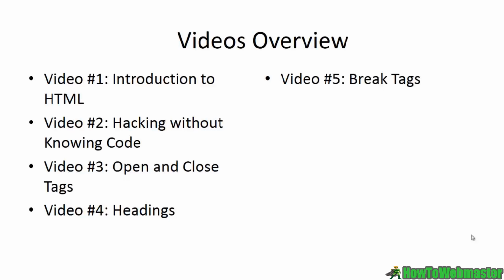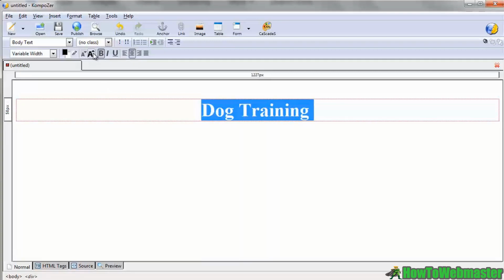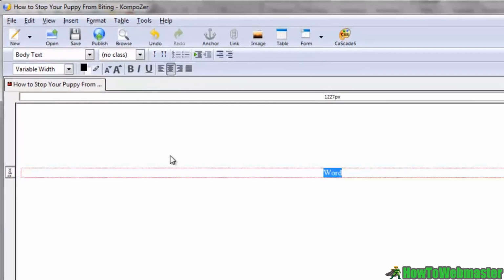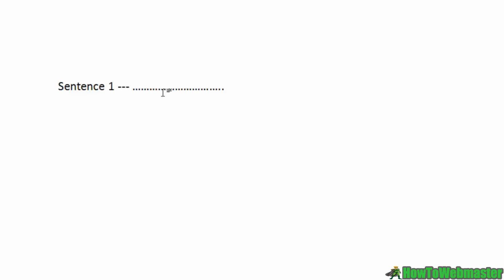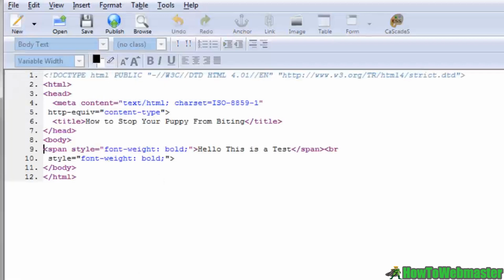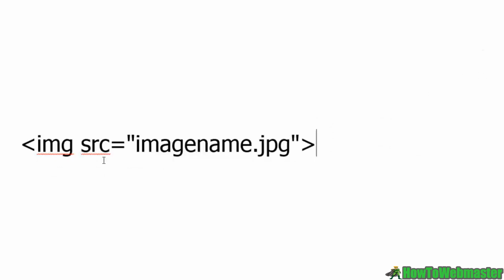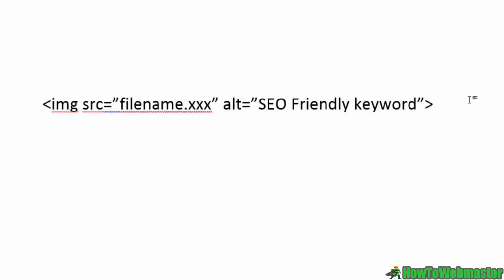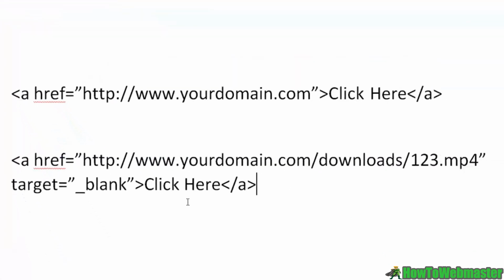Learn HTML Tutorial for Beginners - Training Course For Web Marketers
In this 1 hour HTML training course for web marketers, you will learn everything you need to quickly get started in the world of internet marketing. HTML is an essential knowledge that will separate you from the pack of other marketers on the web. So many aspects of internet marketing relies on HTML such as creating landing pages, editing basic site codes, adding conversion codes (PPC, paid traffic etc), adding analytic codes, split testing pages, and much much more!

This HTML tutorial training course for beginners and web marketers, we'll talk about: Introduction to HTML, editing basic HTML codes, how to use tags, headings, basic formating, working with lists, adding images, and hyperlinks.

To learn how to buy a domain, web hosting, and creating your first website, checkout this tutorial here: